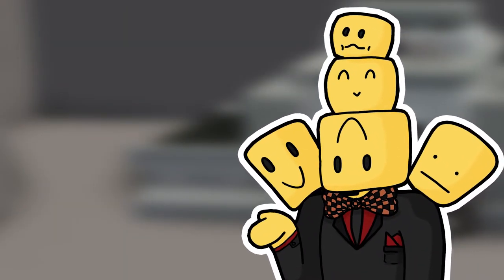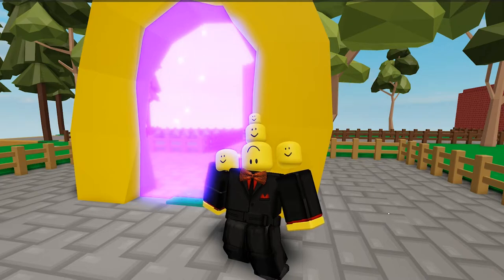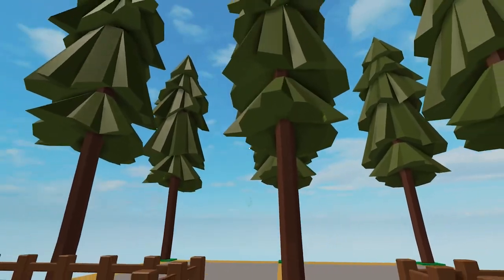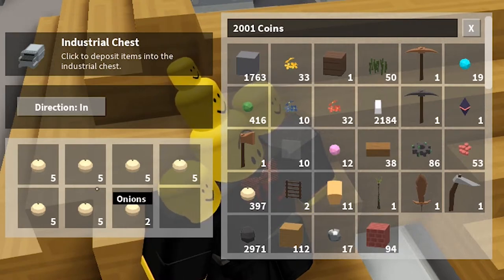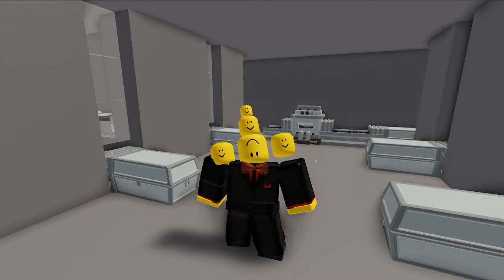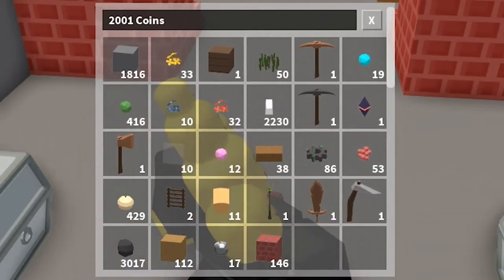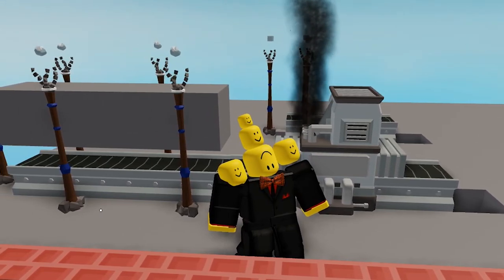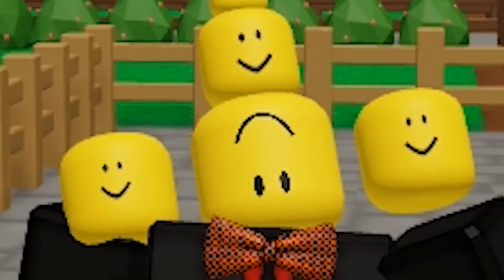MY ISLAND and AUTOMATIC FARMS! [Sky Block - Roblox]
In this video I will showcase the progress that I made on my Sky Block island in Roblox. I made a bunch of Automatic Machines and Farms to make my life as easy as possible. I might even give a usefull tip.